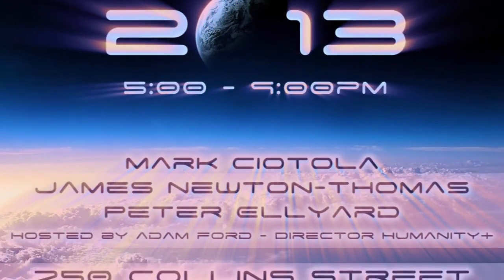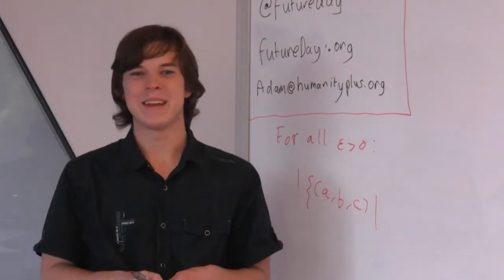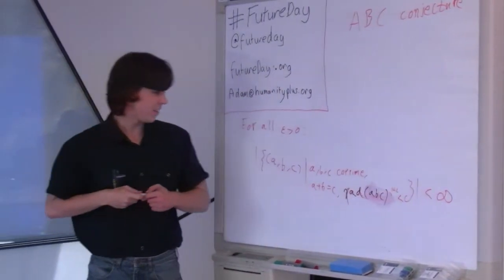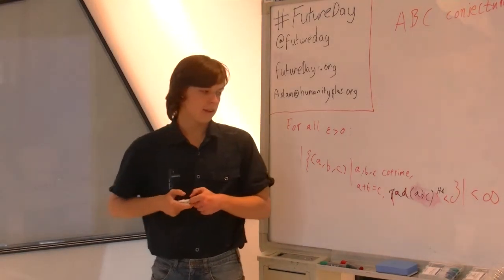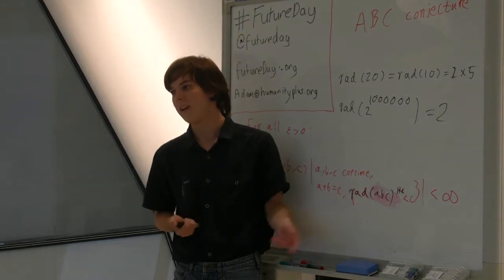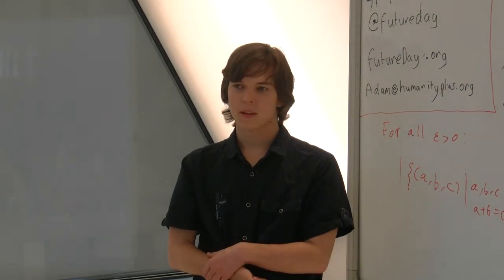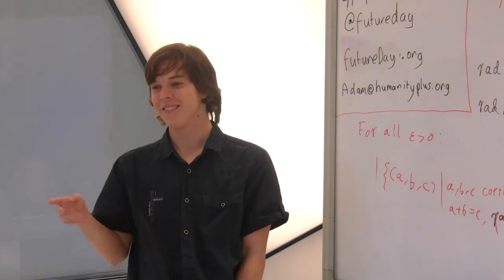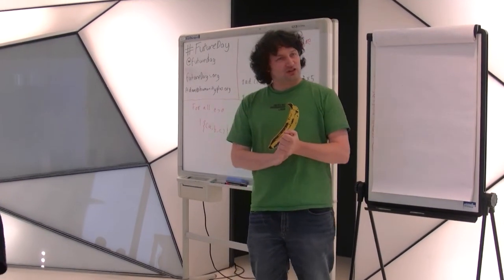Future Day - Patrick Robotham - ABC Conjecture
Future Day Melbourne 2013 is a joint project of Amplify, Second Tree, Humanity+ and Singularity Summit AU.
Address: Lev 4, 750 Collins St Docklands.

Ruff Agenda:

5:00pm for drinks nibbles and a change to mingle. A time for Networking (may have a formal networking session)
6:30pm Welcome: Adam Ford, Director Humanity+
6:45pm Activity: Peter Ellyard -- Rapid prototyping the Future (extremely participatory)
7:15pm Presentation: Mark Ciotola (formely at NASA) -- "The Future of Space Exploration"
8:15pm Presentation: James Newton-Thomas (Engineer, Field Roboticist) -- "Automation, and The Future of Work"
9:00pm Wrap up and Thankyou!

What sort of future do you want?   Future Day is a celebration of imaginative and rational thinking about the future where you can participate.

    "Future Day is designed to center the impossible in the public mind once a year as a temptation too delicious to resist." -- Howard Bloom, Author and Publicist

You can use Future Day to harness energy, and help spread the importance of future thinking to a wider audience.   Much like Earth Day has.  Today with Earth Day there are campaigns to turn off lights, to be more aware of energy consumption, and focus on ecological problems.  We hope that Future Day will influence people to take action for a better long term future.
Lets raise a toast to our power to create dramatic new solutions to the problems of today — and let's have fun in the process. Let's celebrate the amazing opportunities we have right now to work towards a beneficial future!

The human species is at a unique stage in history - scientific and technological progress is moving fast and is accelerating dramatically.  Ray Kurzweil predicts that technological paradigm shifts will become increasingly common, leading to "technological change so rapid and profound it represents a rupture in the fabric of human history".

But what kind of change can we expect?  There are many transformative technologies that look like they will have huge impacts on the way we live.  What sort of future do you want?  If you think through the possibilities of a particular technology, you can better appreciate the consequences of using it.  Future Day is a celebration of imaginative and rational thinking about the future where you can participate.  In the words of Howard Bloom, author of Global Brain: "Future Day is designed to center the impossible in the public mind once a year as a temptation too delicious to resist."